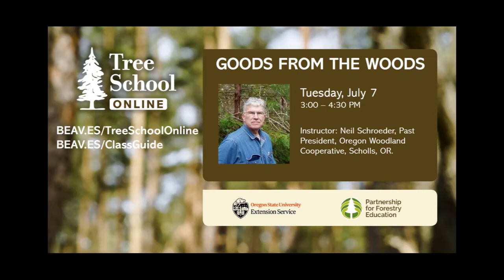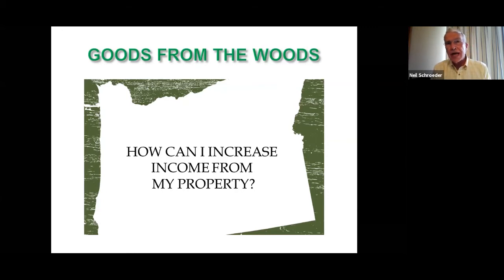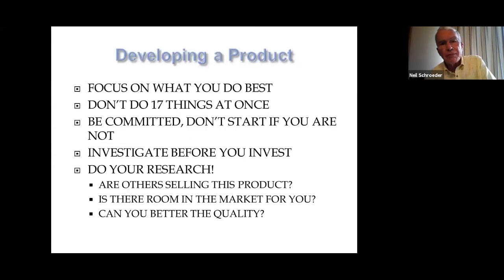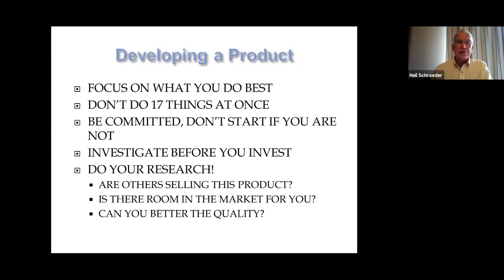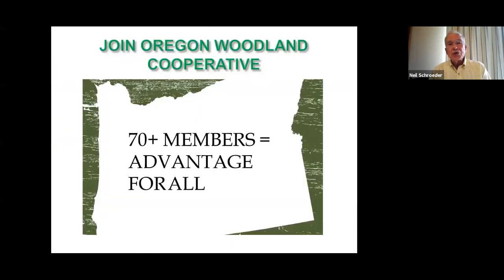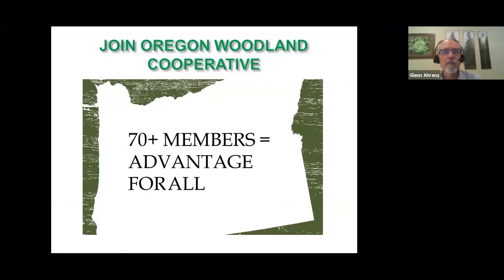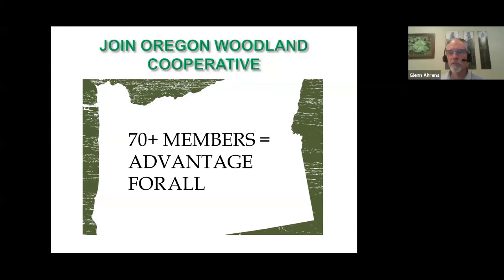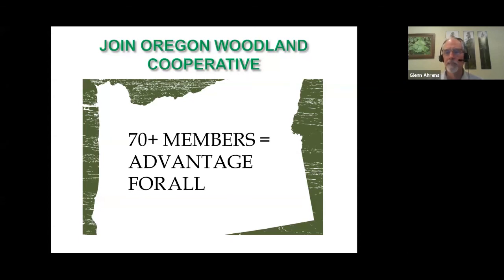Tree School Online: Goods from the Woods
Conifer boughs, firewood, truffles, cones, paying visitors, essential oils: just a few of the potential products that can be money-makers obtained from your woodland! Come and talk about how to market and collaborate to achieve extra income.